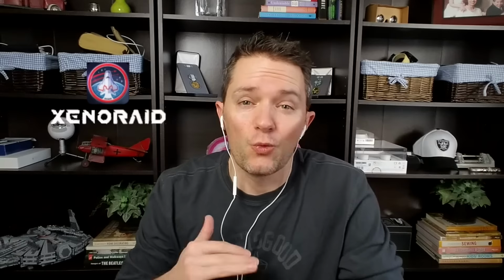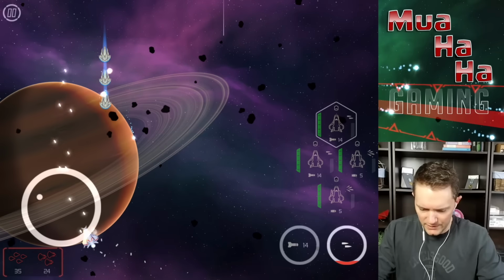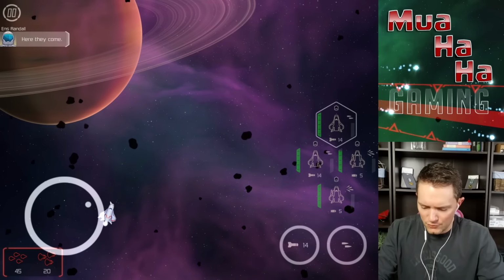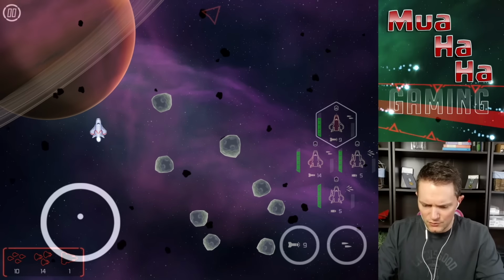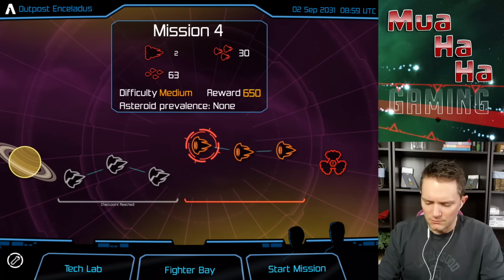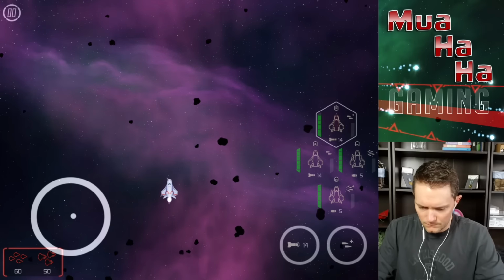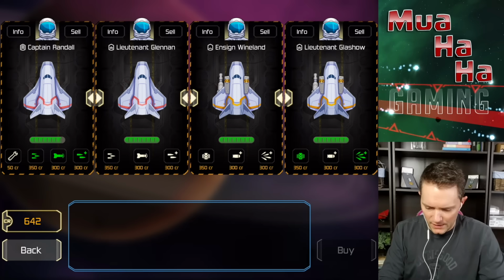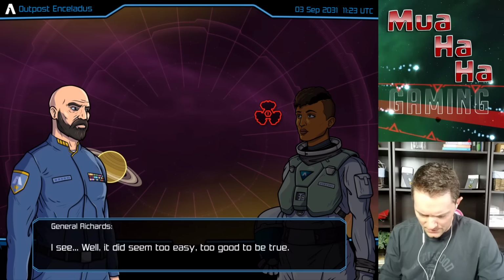First Look: Xenoraid -- New Mobile Shooter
MuaHaHa Gaming presents a first look at Xenoraid on iOS.  This game is a new twist on the scrolling shooter and I like it... I like it a lot.

Hi! Martin here with videos of top mobile and web games.